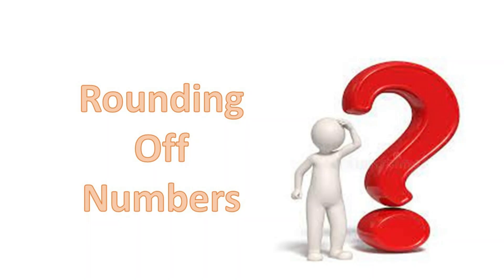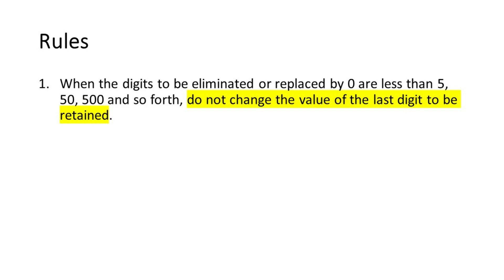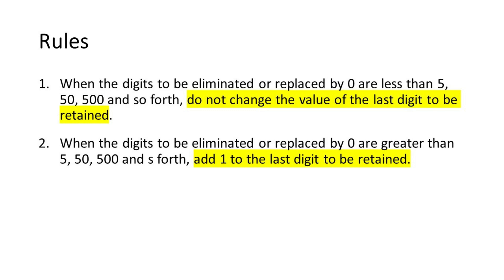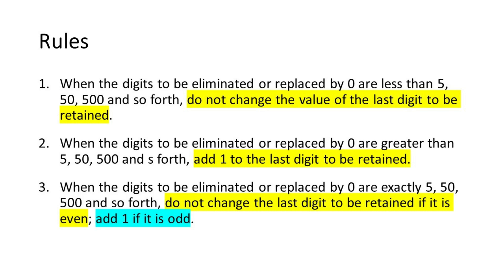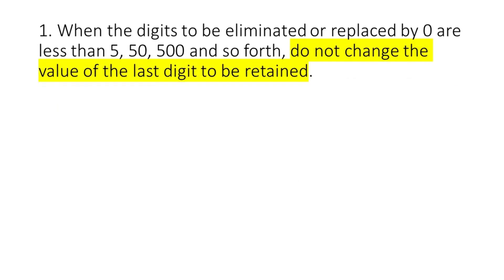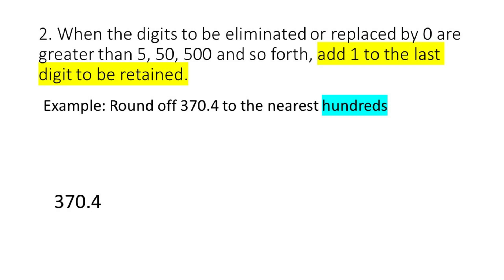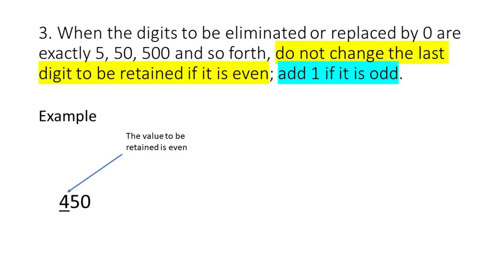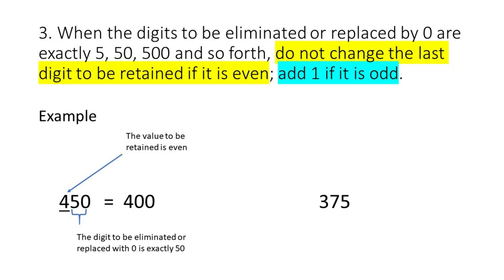How to round off numbers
Applying three rules in rounding off numbers